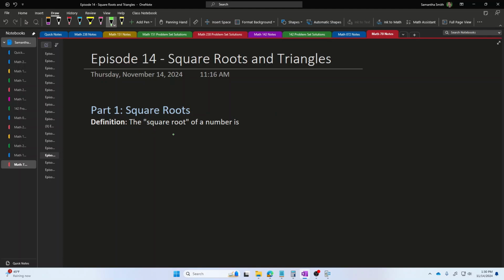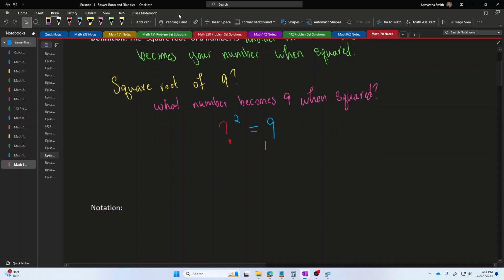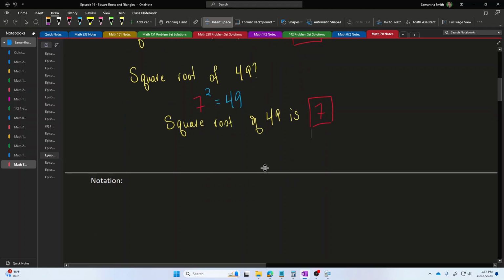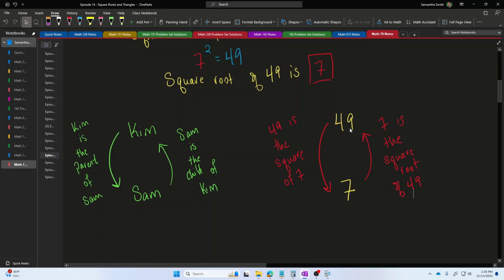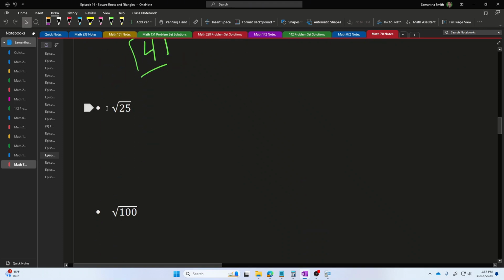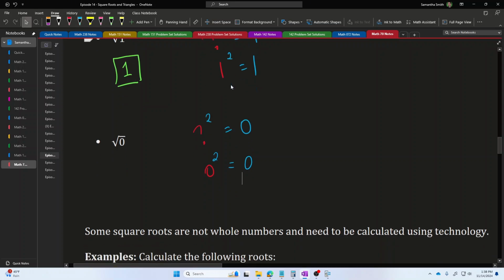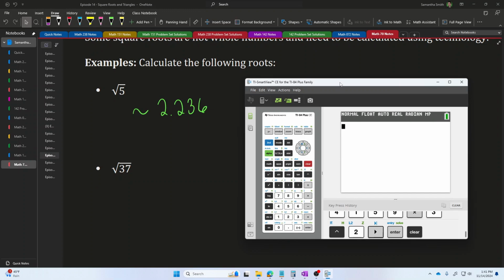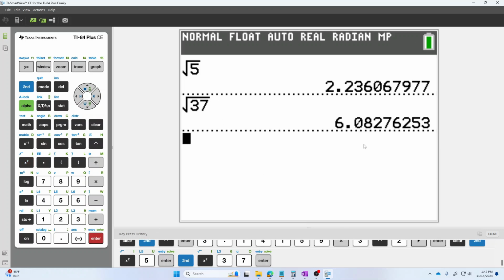Pre-Algebra - E14P01 - Square Roots